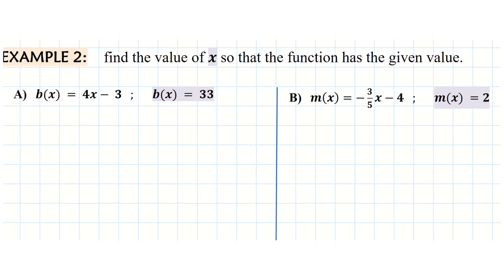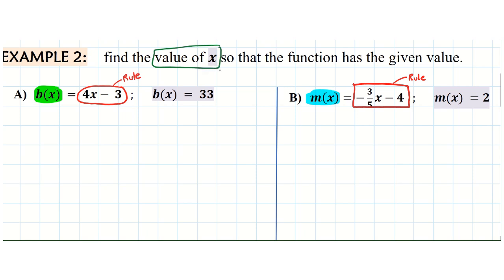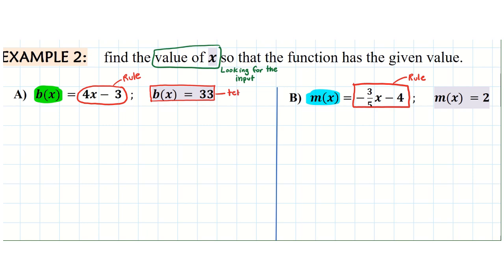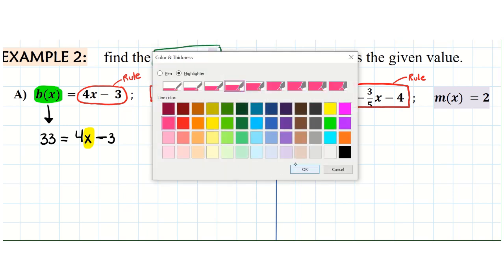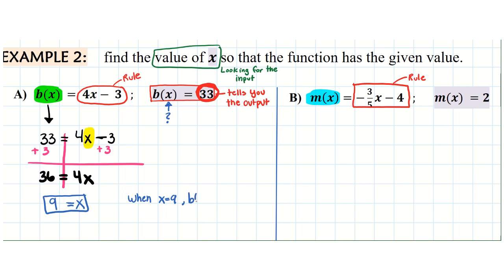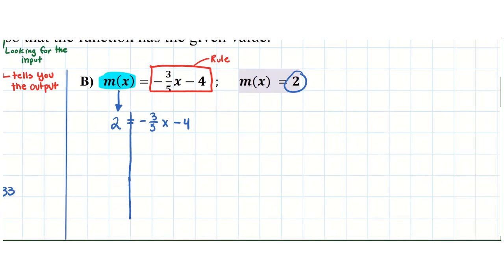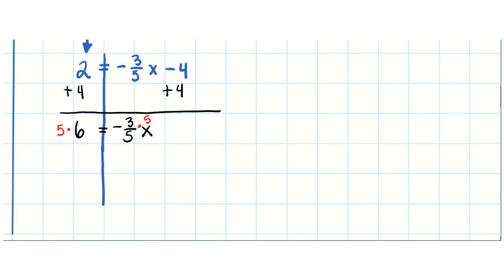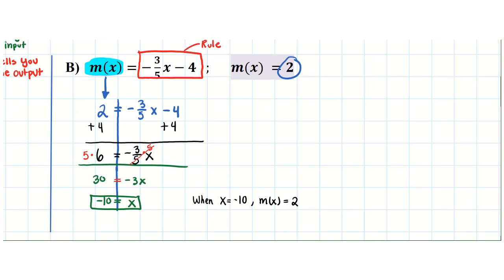Find X for a Given Function